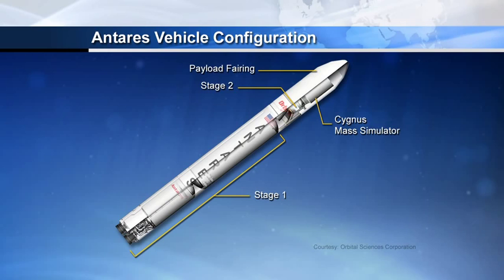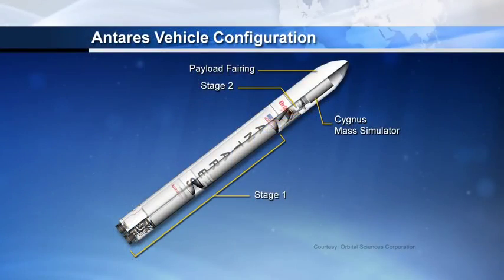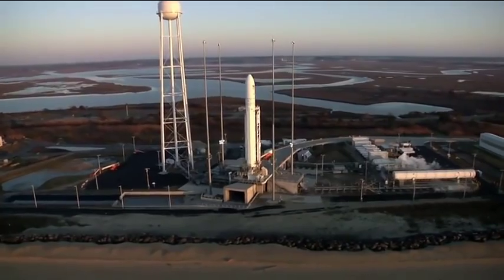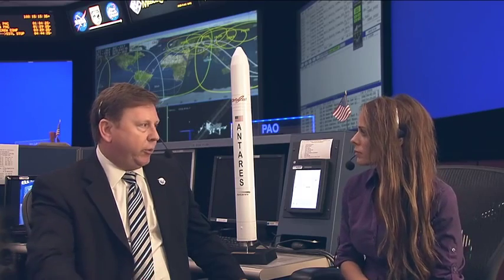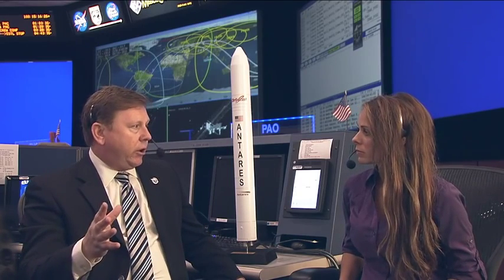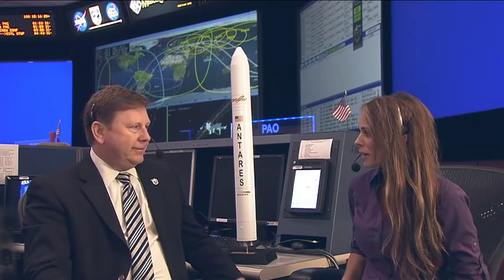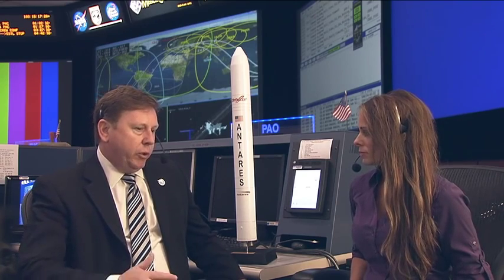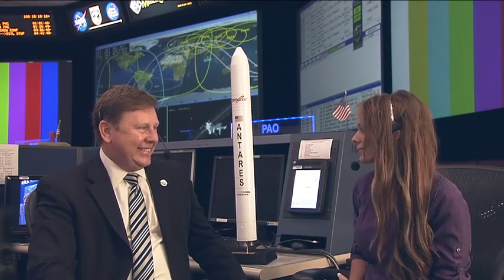Space Station Live Antares Test Launch